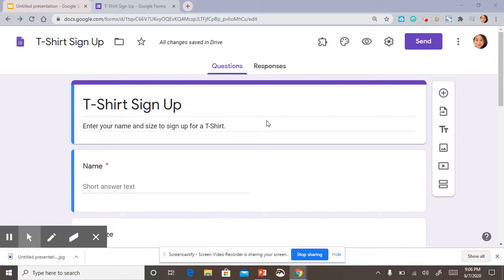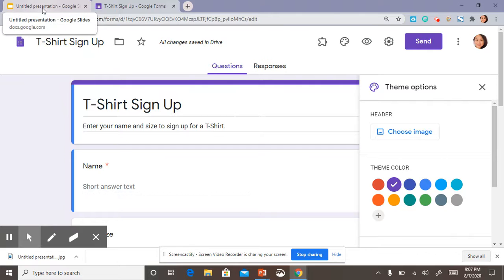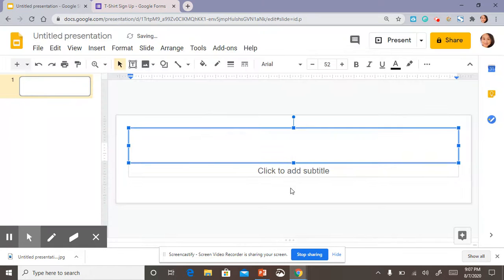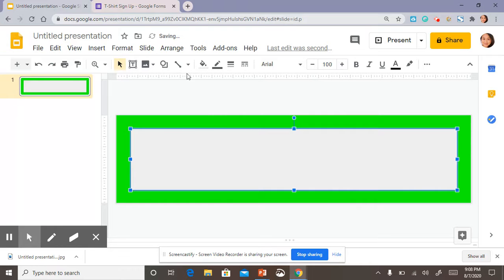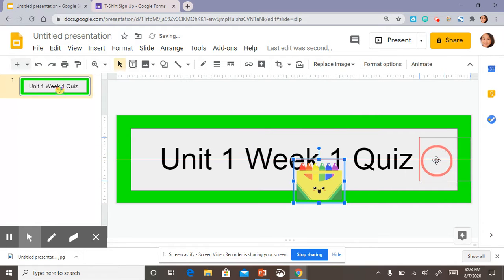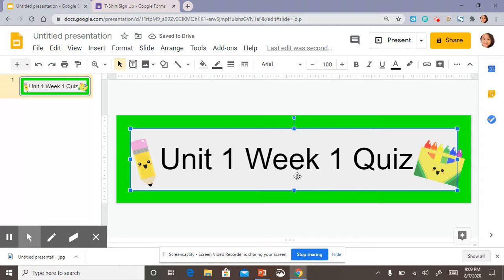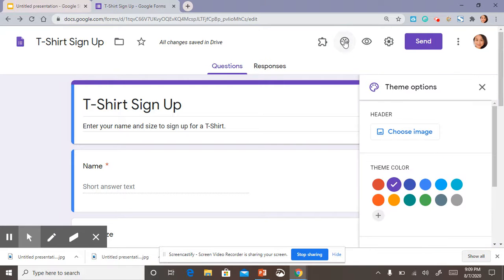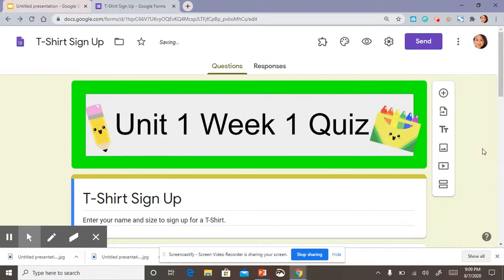Customize your own Google Form Header Tutorial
dimensions 1600 x 400 pixels